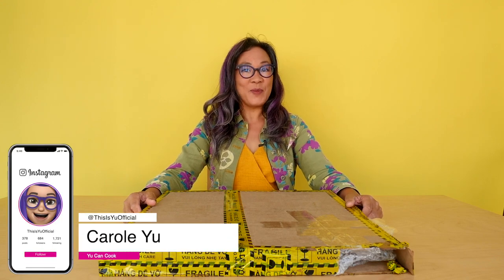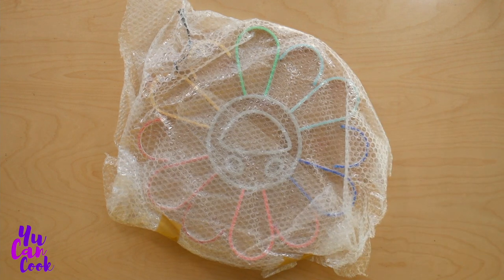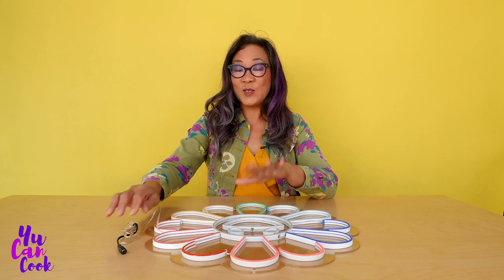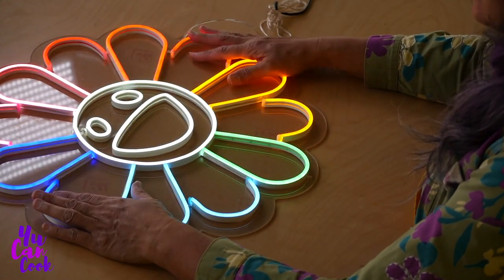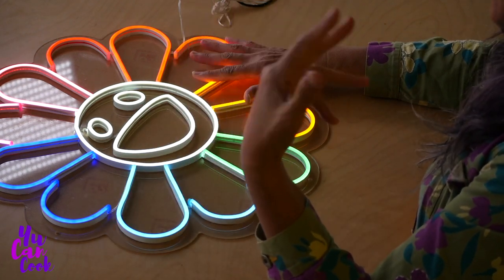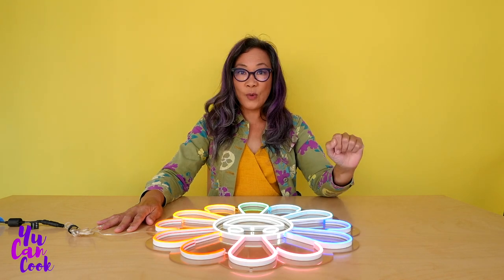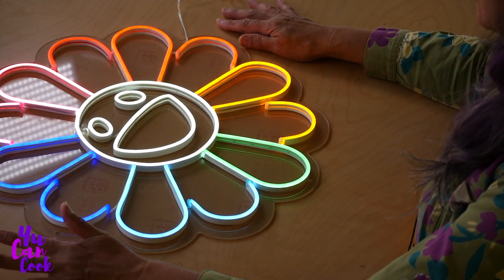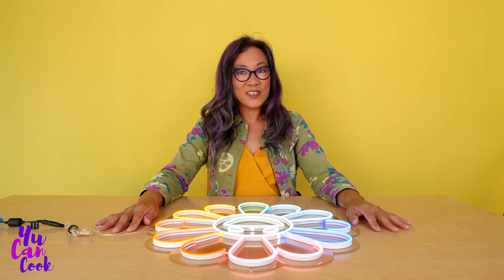Murakami Flower Unboxing | Takashi Murakami | Yu Can Cook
I received the Murakami Neon Flower today in the mail.  Take a look at how gorgeous this light is! We are decorating the kitchen set, and this piece of art that I got on Etsy will be a centerpiece.  It reflects the joy and happiness I get out of teaching cooking to YU!!

Please note that this neon light is not an original Takashi Murakami Flower, but was purchased from Etsy from Metal Signs Designs.